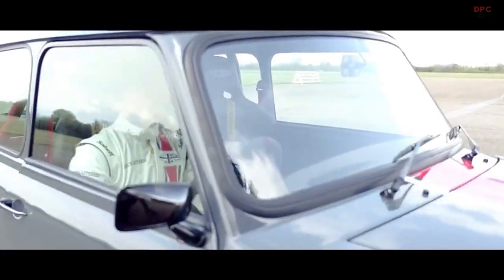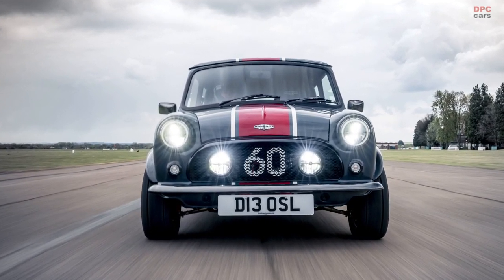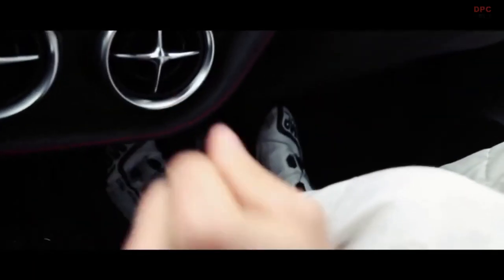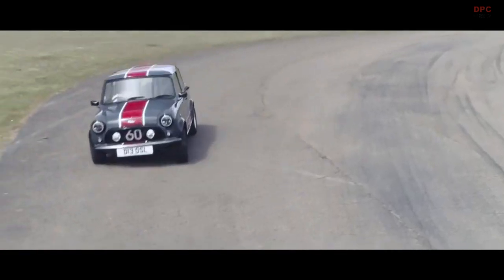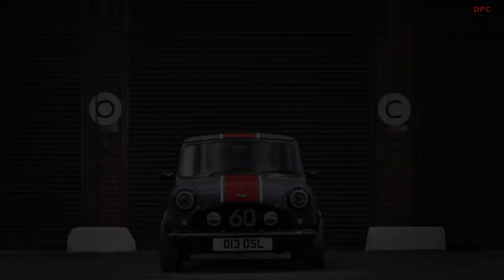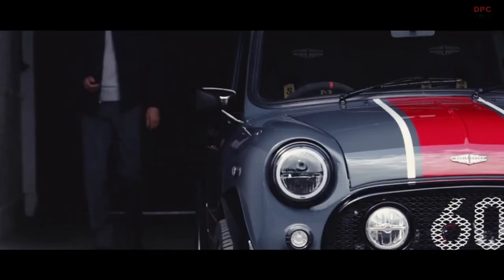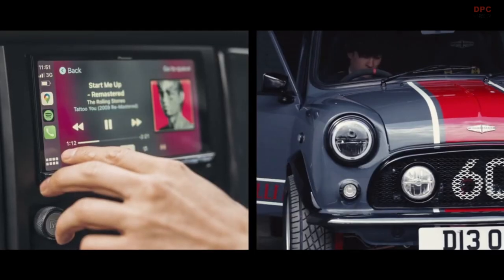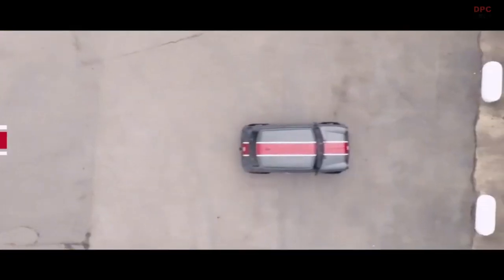Mini Remastered Oselli Edition By David Brown Automotive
Introducing the Mini Remastered Oselli Edition By David Brown Automotive.

David Brown Automotive is getting ready to mark the start of production of their new Mini Remastered, Oselli Edition model– the performance version of the luxury marque’s celebrated classic city car – with the first hand-made models expected out of the workshop by the end of April. Hand-crafted in Silverstone and with a drivetrain engineered in partnership with Oselli, the acclaimed engine tuning specialist, first founded in the 1960s, the one-of-a-kind and race-ready city car will be the most powerful Mini Remastered ever created.